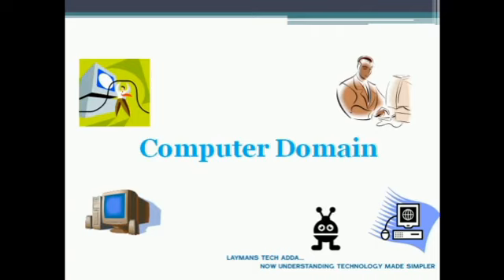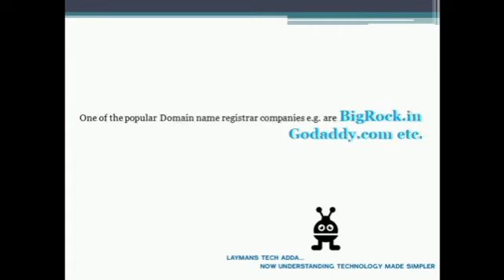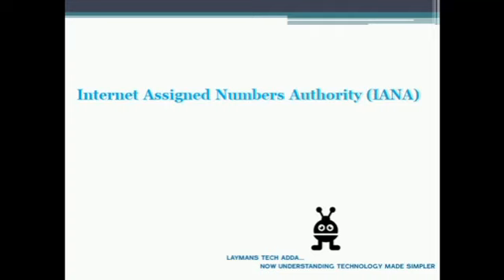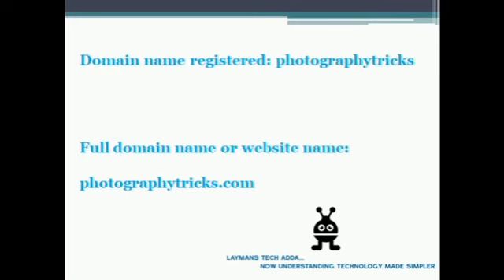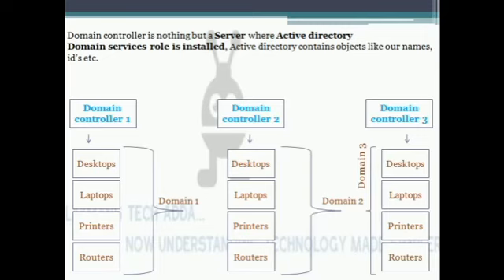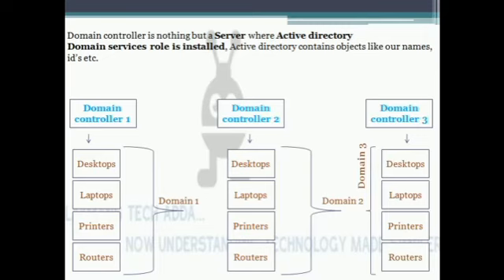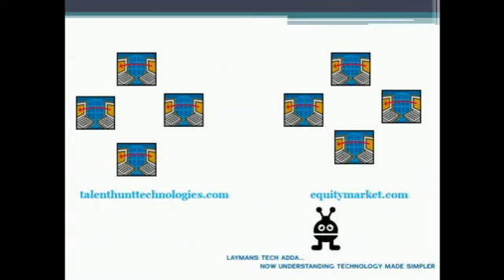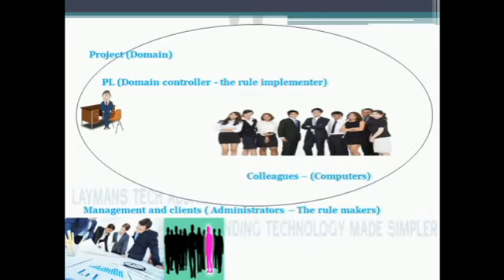What is a Computer domain in simple basic layman easy explanation